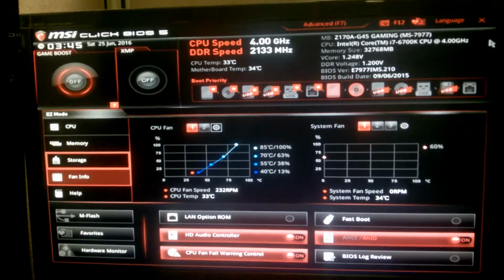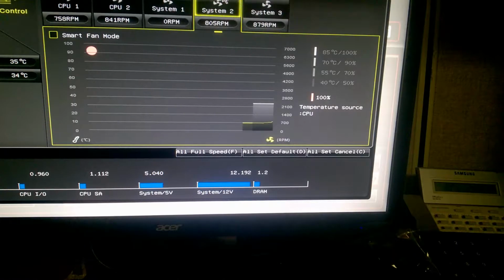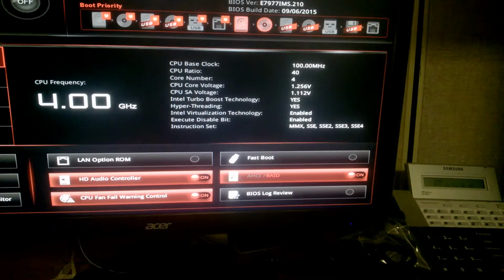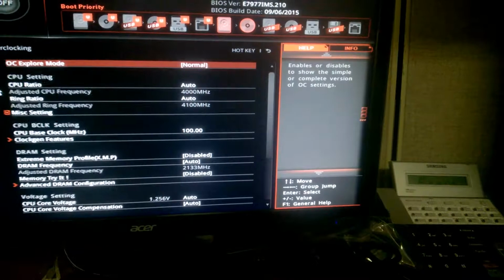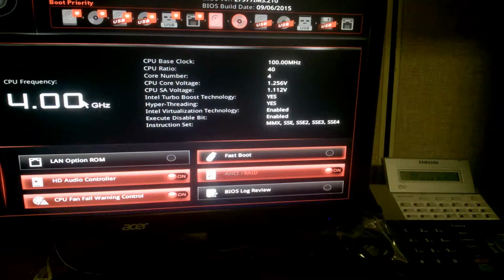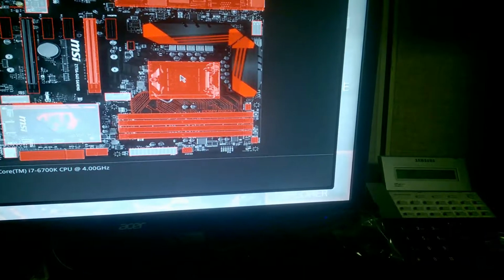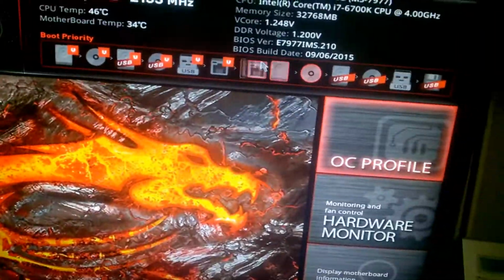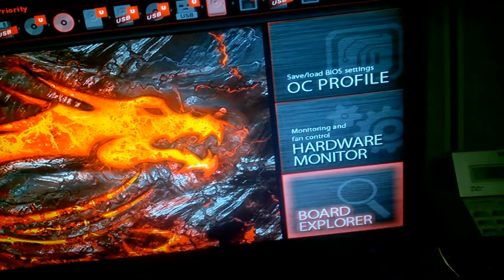Pc Build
This should be classified as computer sex! pop a Boner! It's not your PC unless you BUILD IT YOURSELF